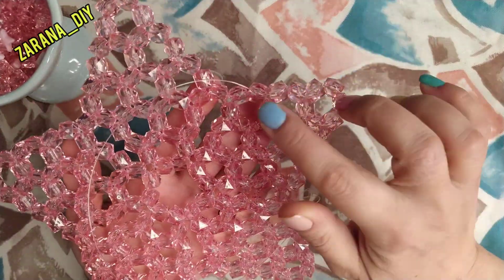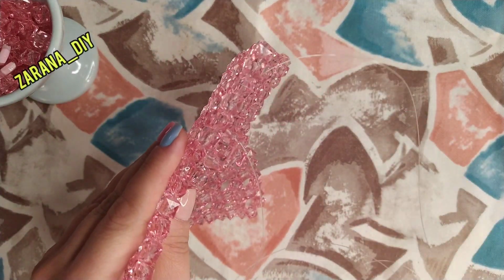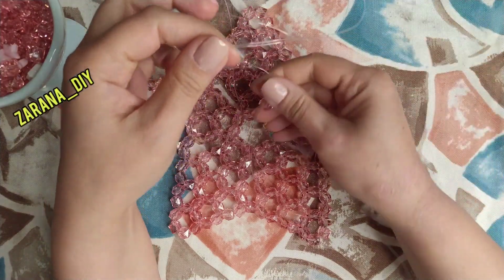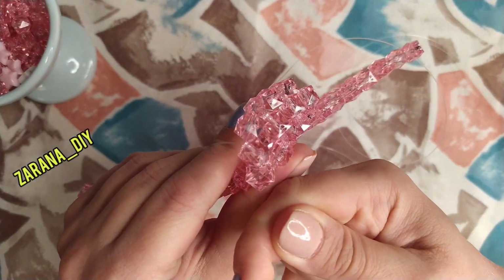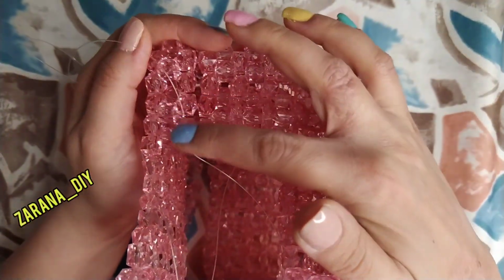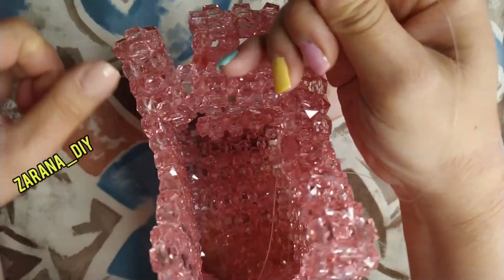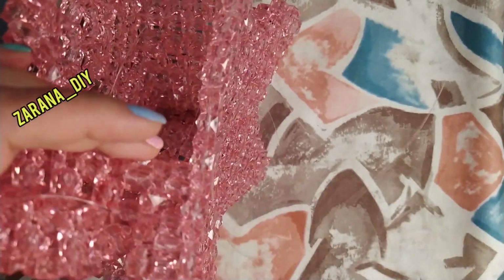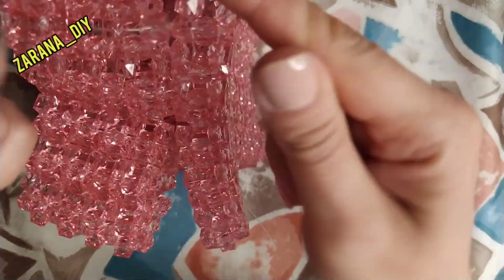👸Star Shaped Crystalline Beaded Bag Tutorials Part 3 @zarana_diy🌠how to bead edges & connections🌟✨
Star shaped cristal beaded bag tutorial is done 👍🏻 there are three files which the first one for making particles, the second one is about how to attach particles, and the last one is about the edges and connection of two sides of a beaded bag
hope you love it, make it & enjoy having such an extraordinary element in your fashion
please ask me any question about the bags in the comments & I'll answer as much as I can